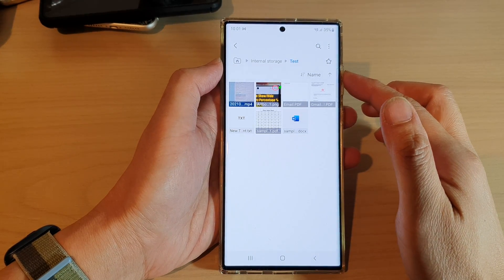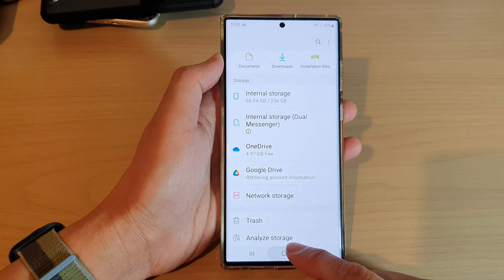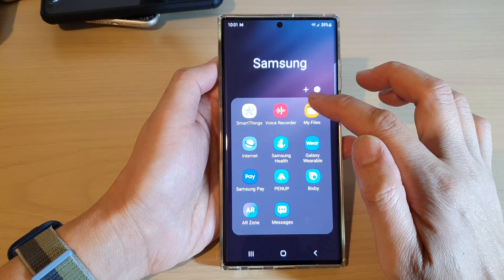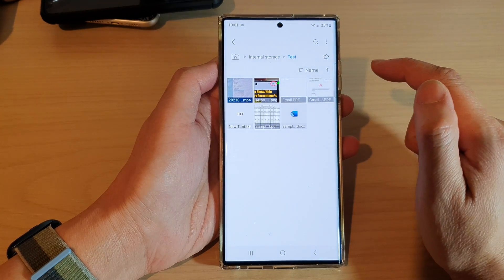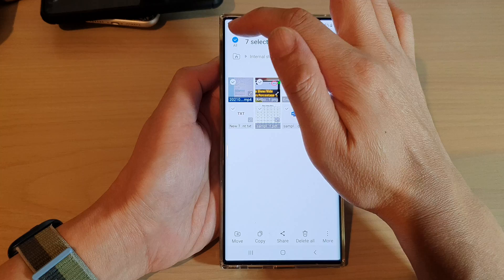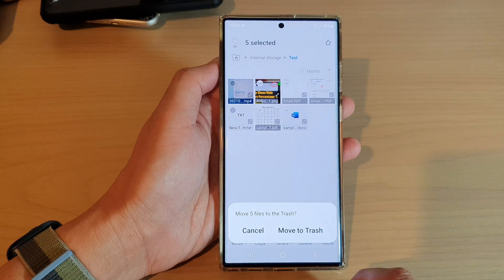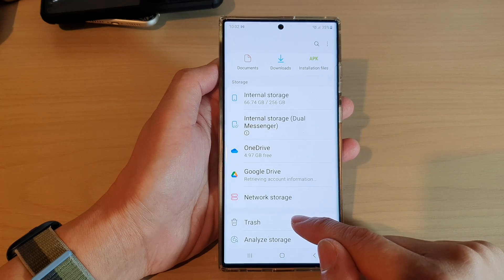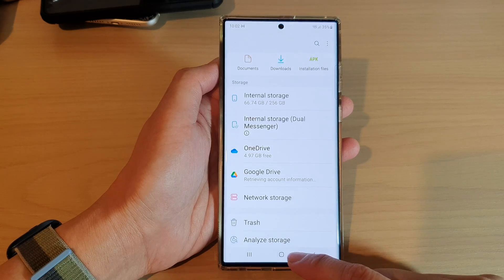Galaxy S22/S22+/Ultra: How to Delete Files In My Files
Learn how you can delete files in my files on the Samsung Galaxy S22 / S22+ / S22 Ultra.